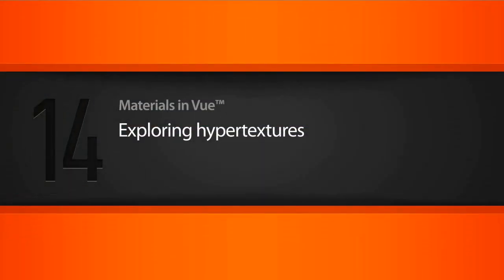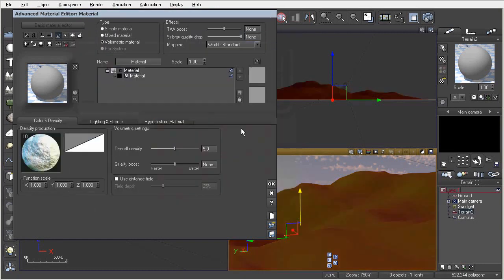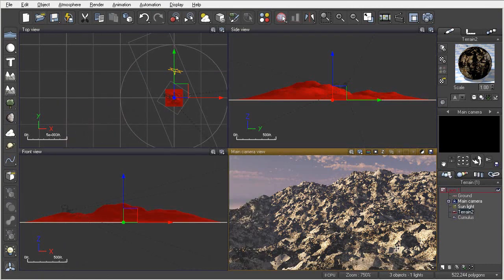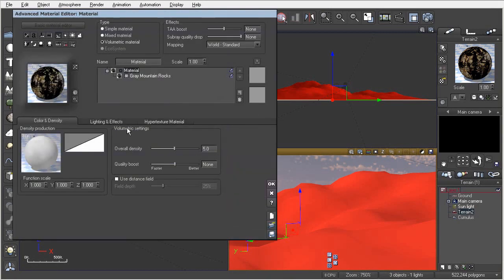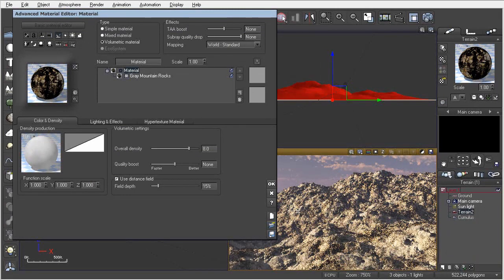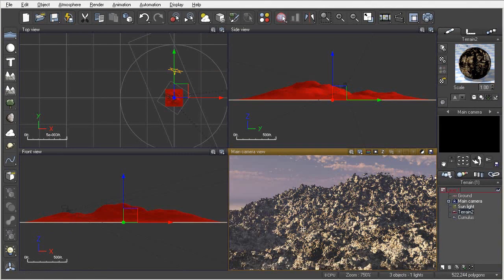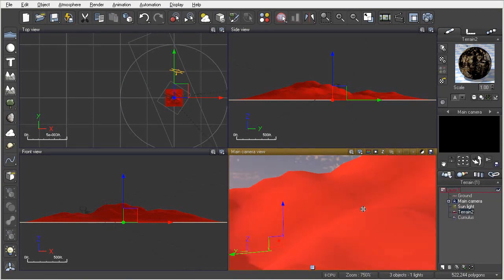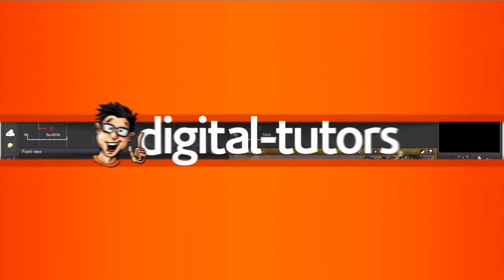14 Exploring hypertextures